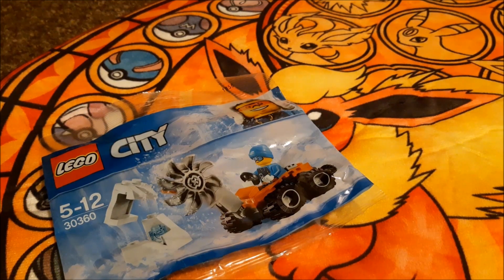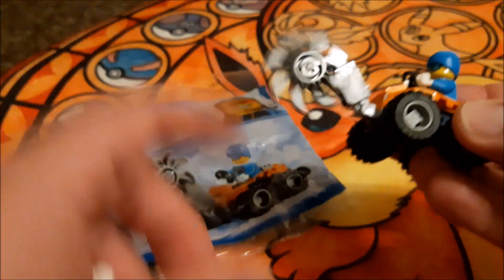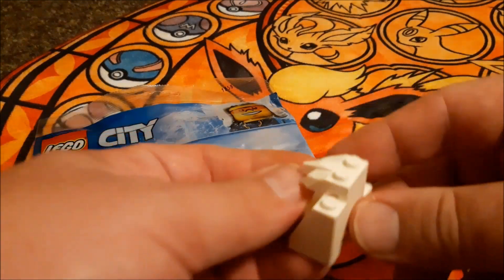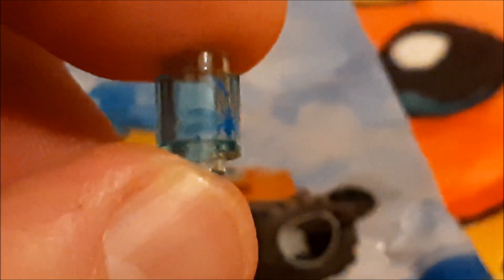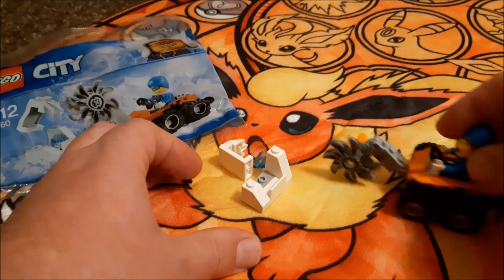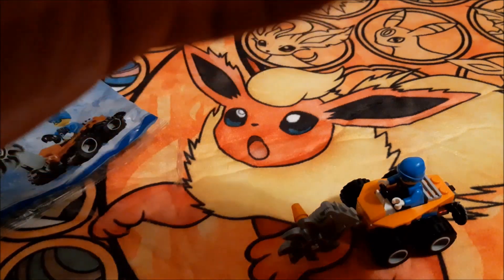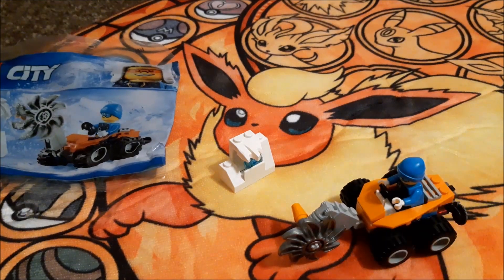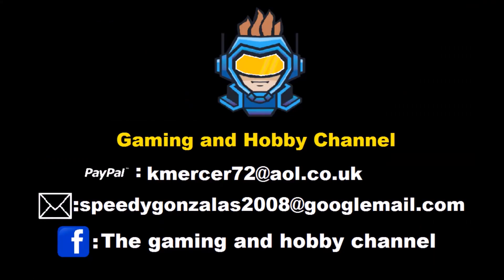Lego ice breaker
A quick look at the lego magazine ice breaker. Enjoy